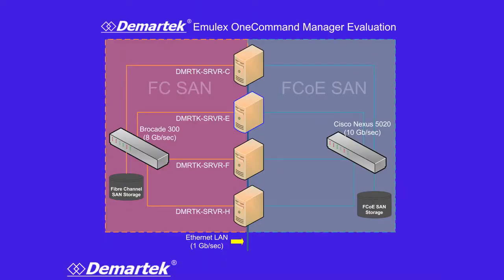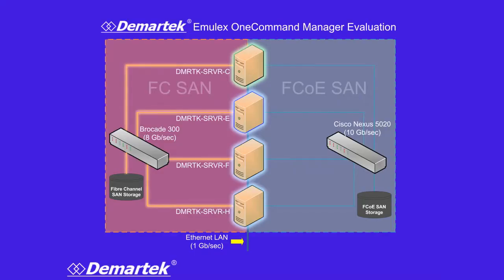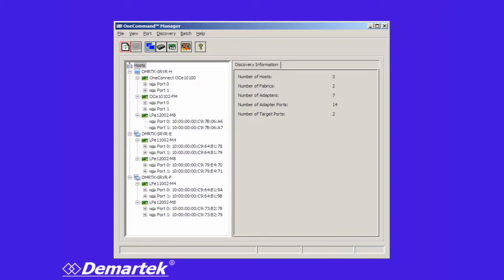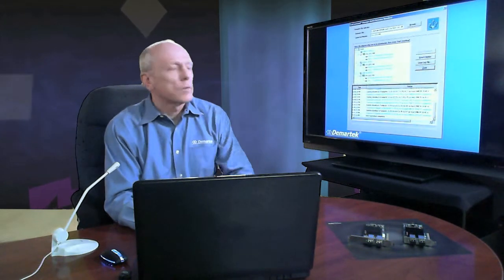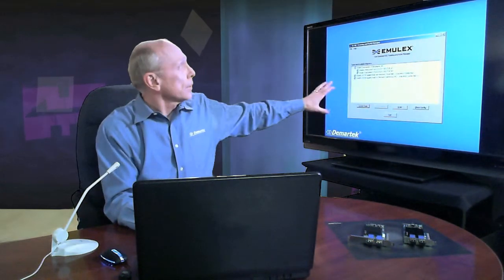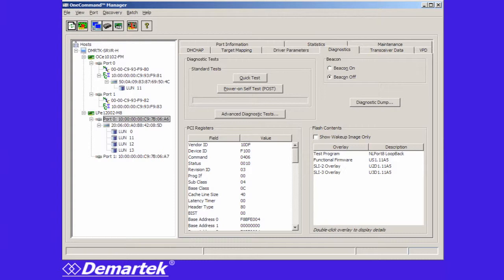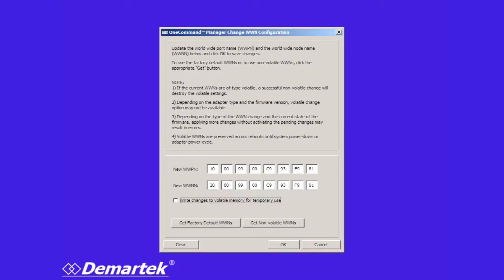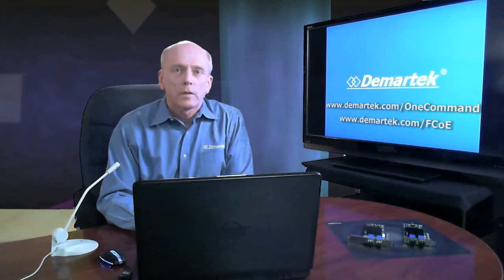Demartek Evaluation of Emulex OneCommand Manager Software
As enterprises evaluate the management of their Fibre Channel host bus adapters (HBAs) and FCoE converged network adapters (CNAs), they need to consider scalability, multi-protocol management and ease of use of management software.

For this video, we deployed Emulex OneCommand Manager software and equivalent management software from two competitors and compared several aspects of managing HBAs and CNAs in an enterprise environment consisting of Windows Servers and a VMware vSphere server. This video shows some of the highlights of this comparison. on the Demartek website.

in our FCoE Zone.

The free Demartek monthly newsletter provides updates on public evaluations, deployment guides and commentaries and is available on the Demartek website.